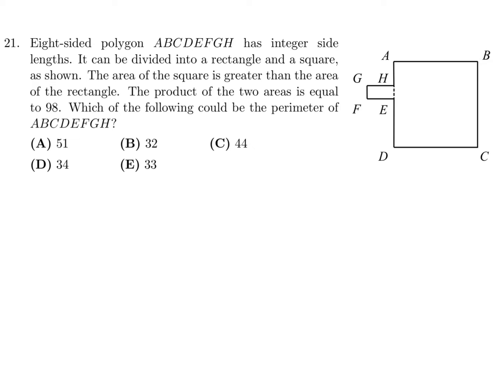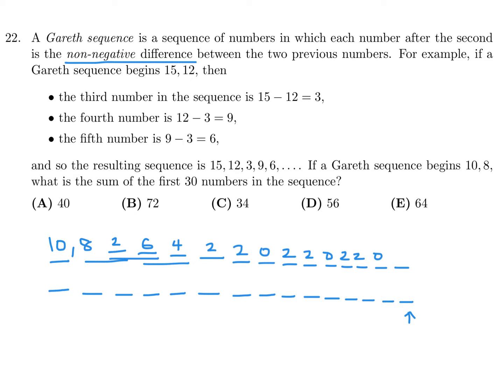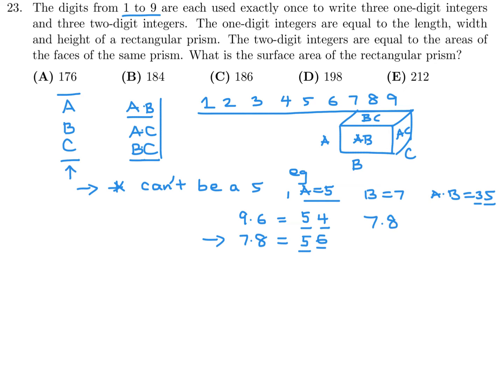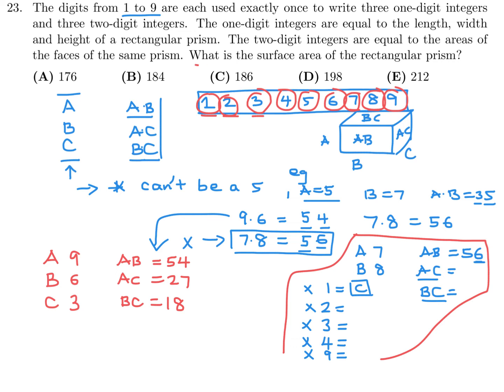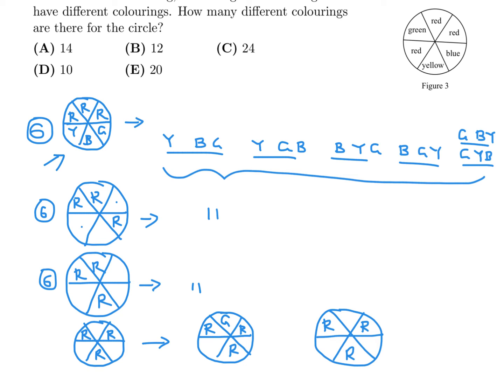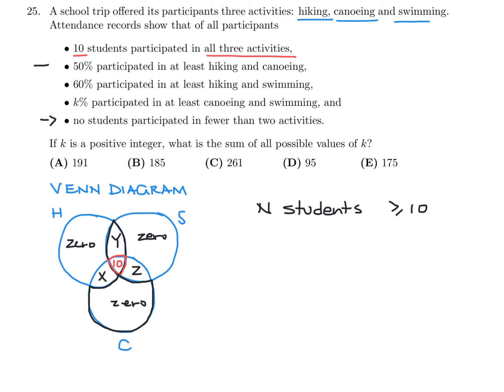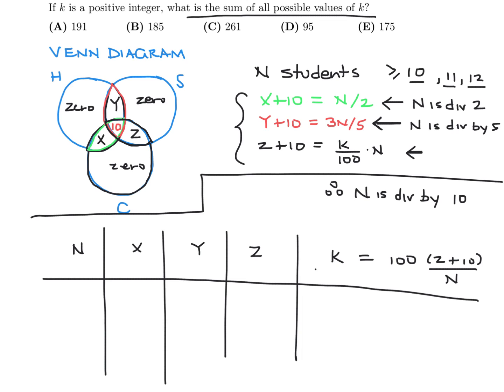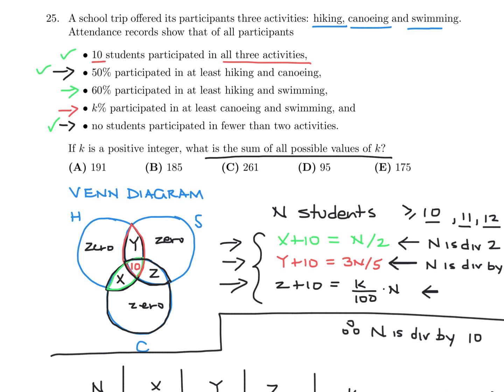2023, Grade 7, Gauss Math Contest | Questions 21-25